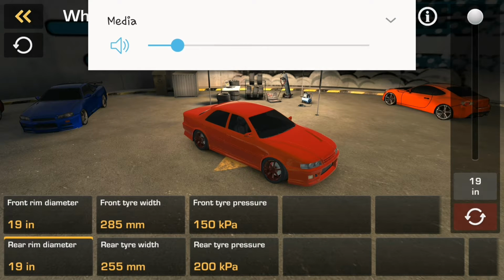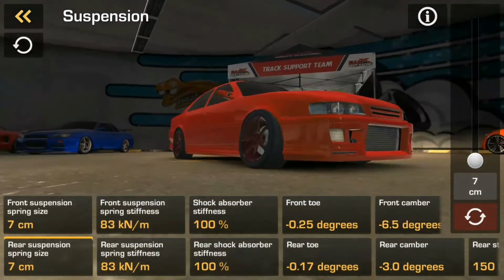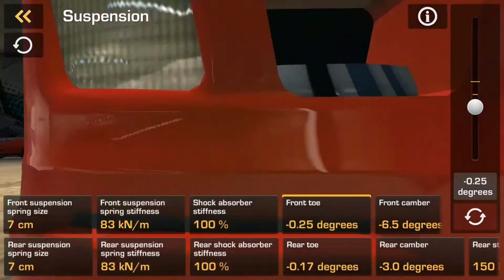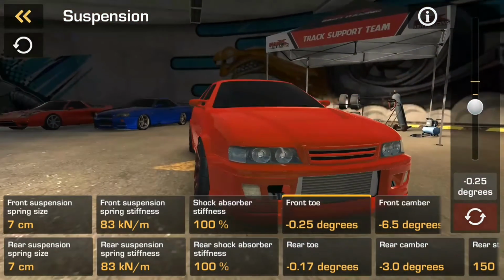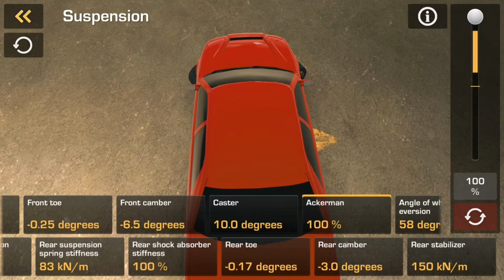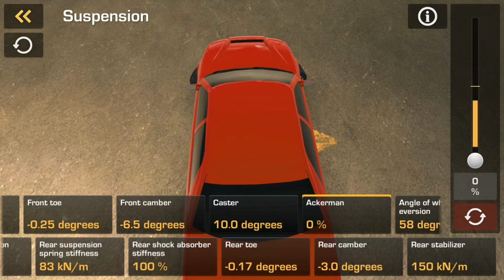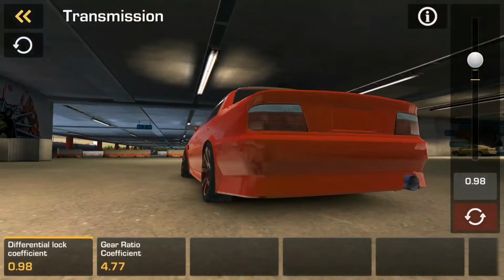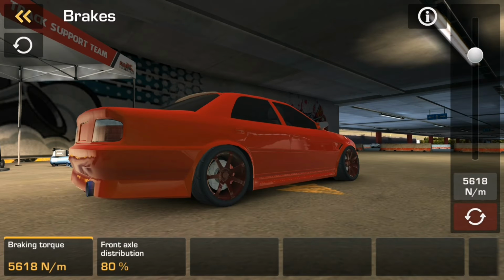Best Tune for Burner JDM | CarX Drift Racing